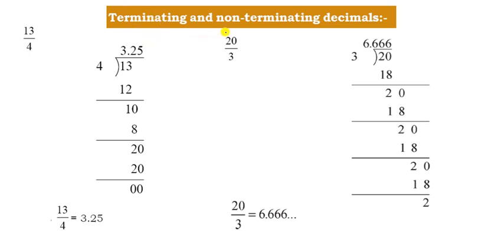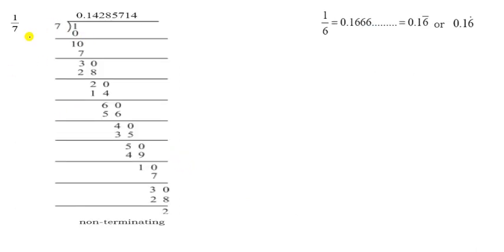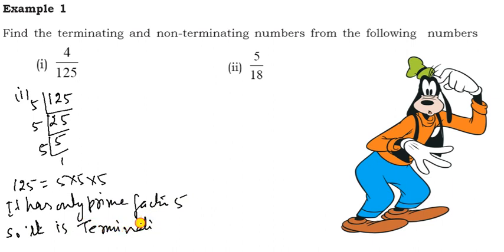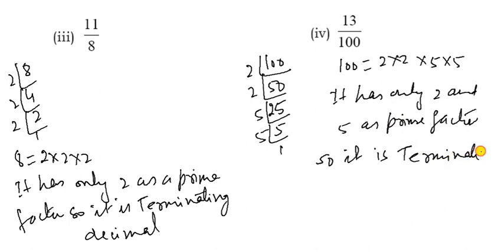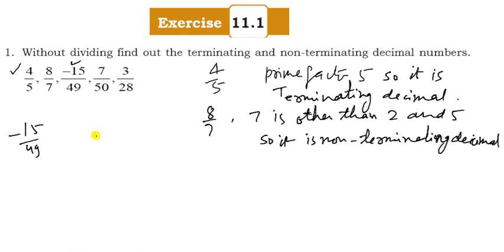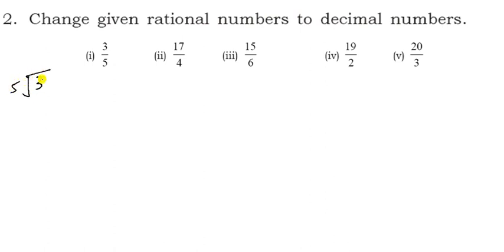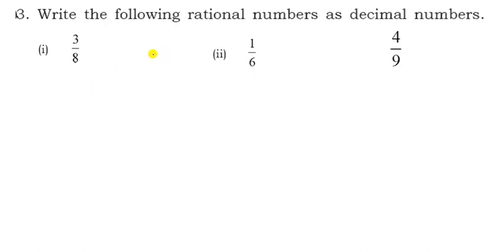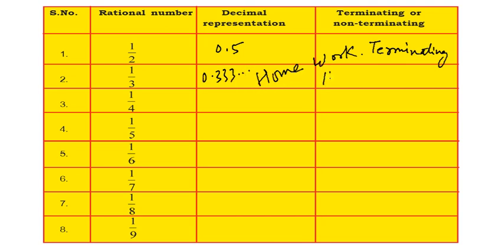Class 7 maths decimal representation of rational numbers and operations Ex-11.1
In this exercise terminating and non-terminating decimals are explained